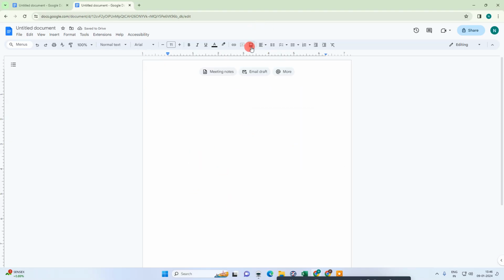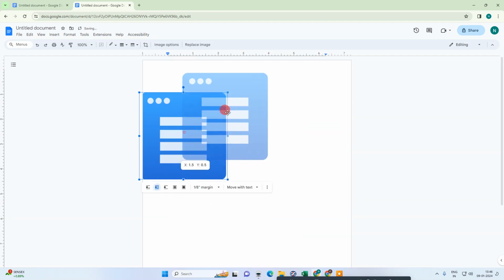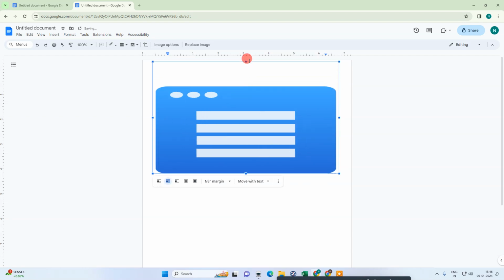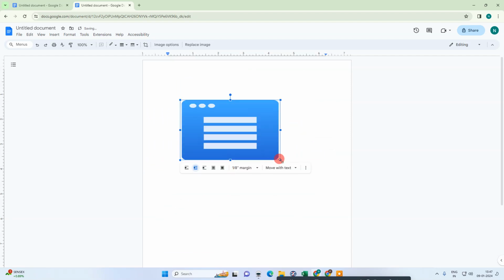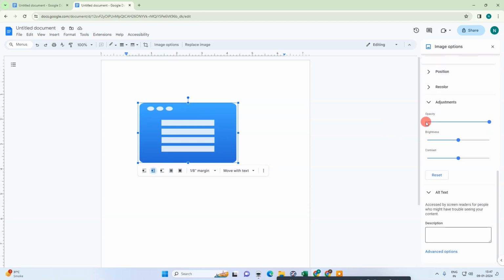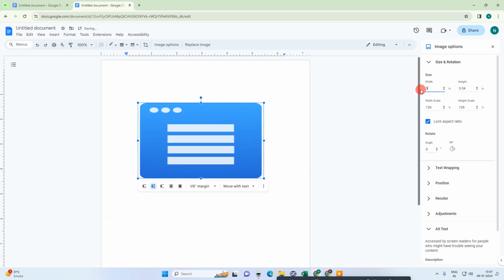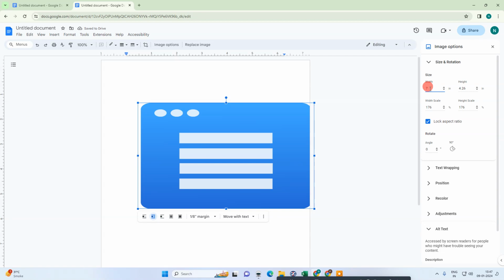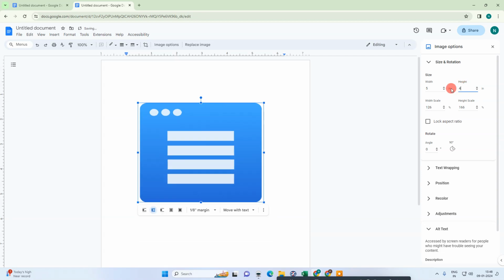How to Resize Image in Google Docs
In Google Docs, images can be resized. Follow the steps in this tutorial to learn how to do it from your desktop.